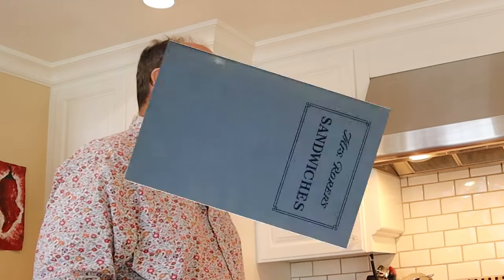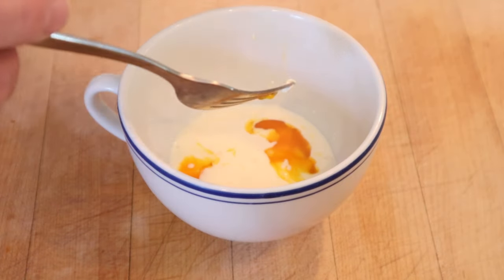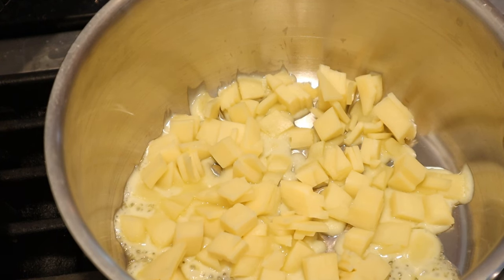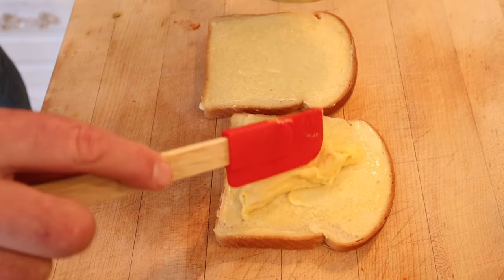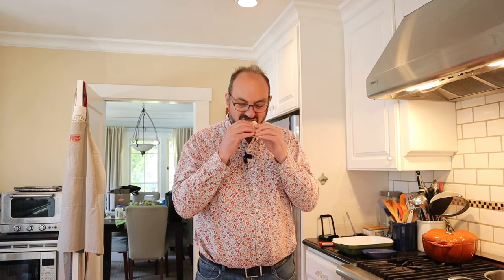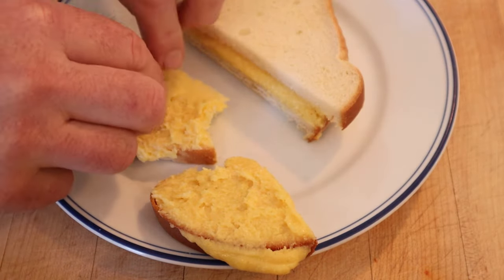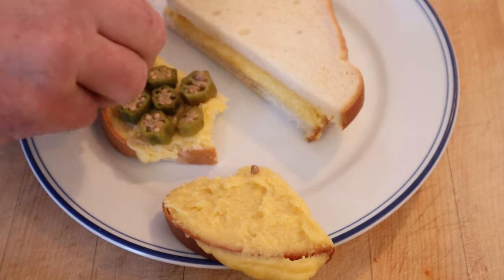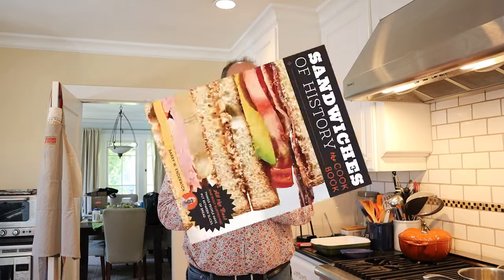Cheese Sandwich Number 2 (1912) on Sandwiches of History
It has been a while since we’ve done a recipe from Mrs. Rorer’s Sandwiches of 1912. So today, give the Cheese Sandwich Number 2 a go, shall we?  The Cheese Sandwich Number 2 is quite different from the Cheese Sandwich Number 1 that I did back in October of 2021. It’s basically a Welsh Rarebit-esque sandwich that has a top. Which sounds pretty alright with me.